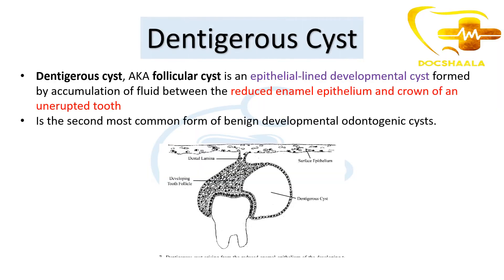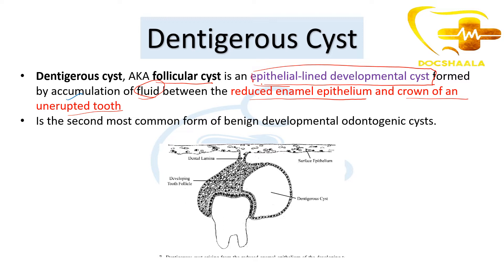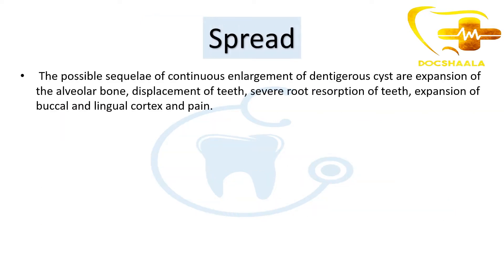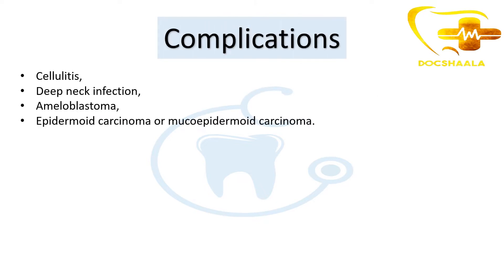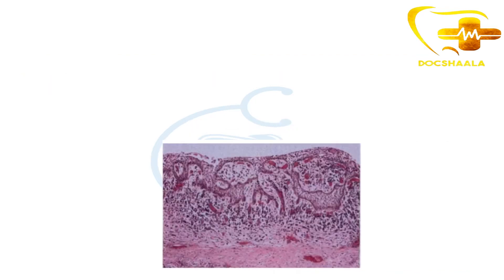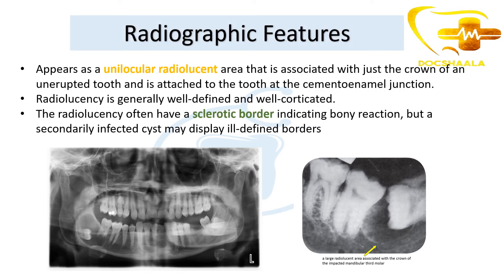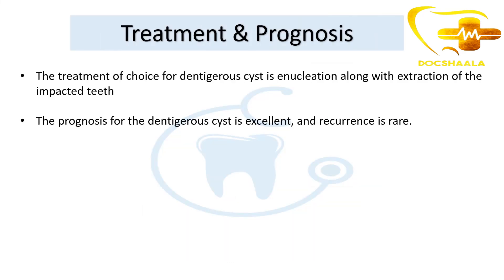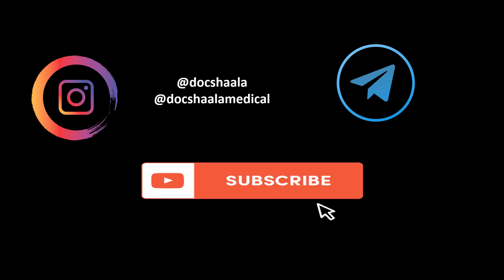NEET MDS Recall 2022 | Dentigerous Cyst | Oral Medicine & Pathology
Dentigerous Cyst @0:16

Clinical Features @1:52

Spread @3:26

Complications @4:07

Histopathology @4:33

Radiographic Features @7:27

Radiographic Variants @8:17

Treatment & Prognosis @10:17

NEET MDS Question @10:41